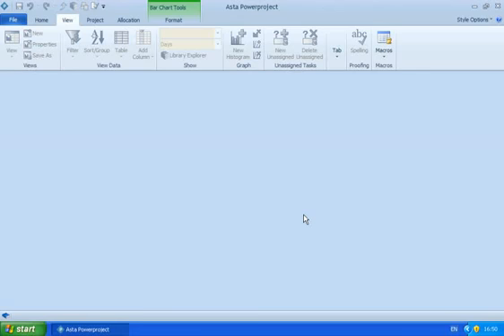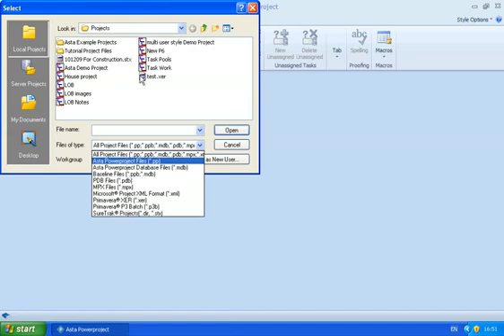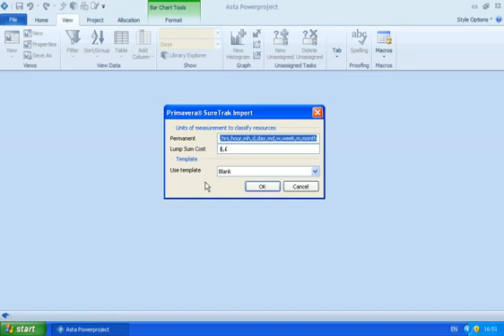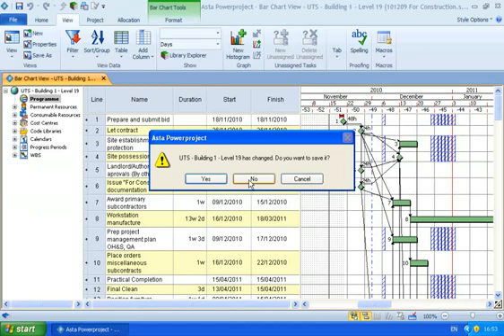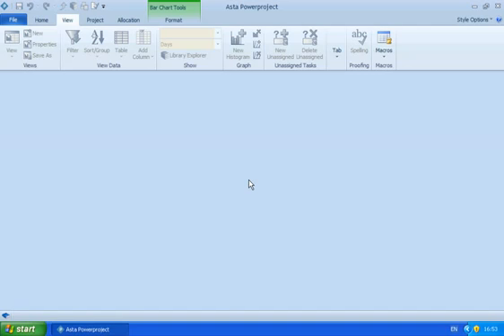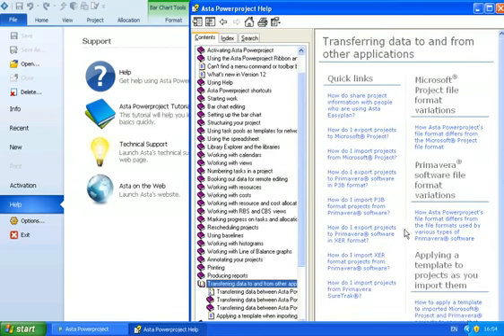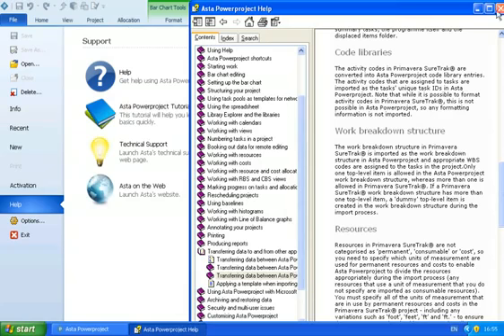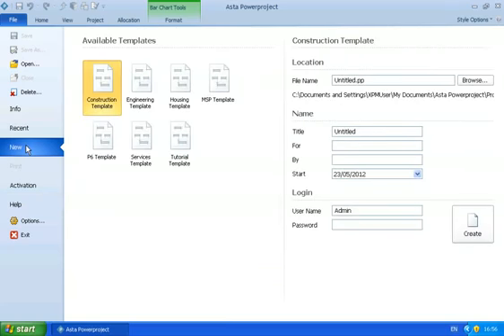Interfacing with other PM Systems